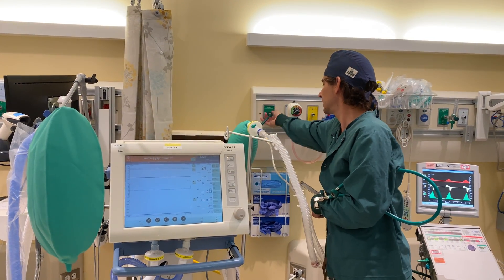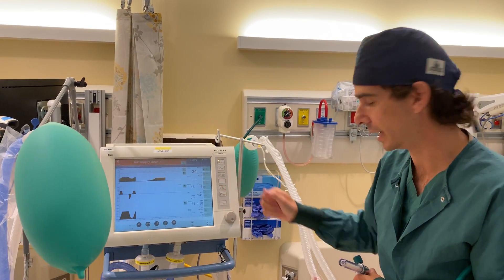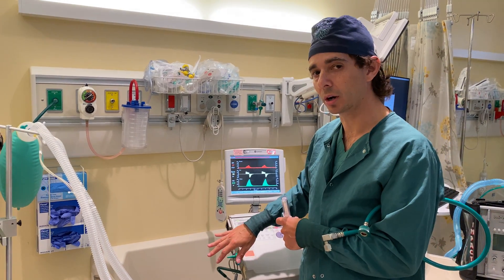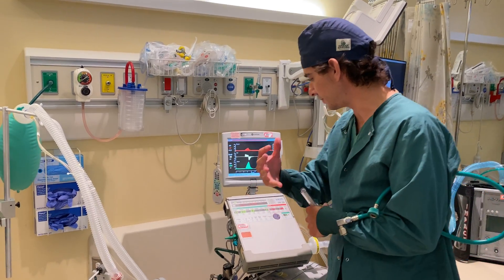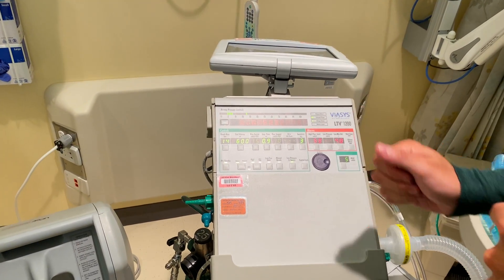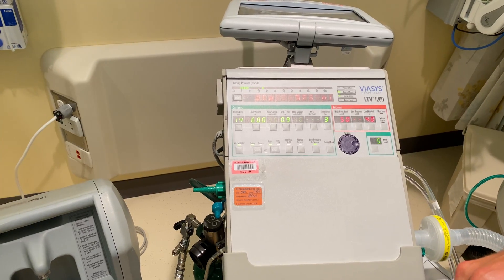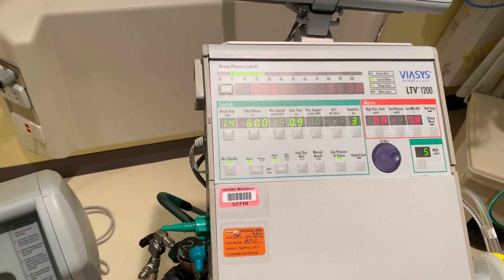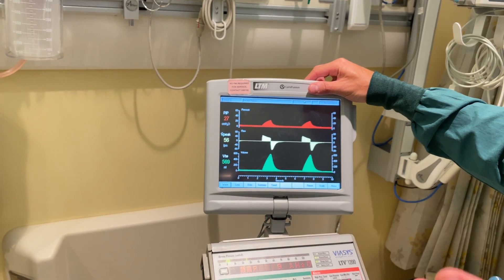ICU and transport ventilator setup with different oxygen sources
In this video we briefly review the setup of different ventilator types with high and low pressure oxygen supply sources. Always consult manufacturers' manuals for the most accurate and current instructions on the use of any equipment.

You should not rely on this information to replace professional medical advice, diagnosis, and/or treatment, nor should this information ever be used as a substitute for either manufacturers’ instructions and guidance or clinical decision-making based on the medical condition presented. It is the responsibility of the user to ensure that all information contained herein is current and accurate, and the creators and hosts of this site make no claims or warranties as to the currency, accuracy, or suitability of this information for any purpose. Any reference to specific equipment, pharmaceuticals, or other medical devices on this site is not meant as an endorsement of such items, and you should consult manufacturers’ documentation prior using any such items that may be referenced within this site. The use of any information on this site is undertaken solely at your own risk, and the creators and hosts of this site shall not be liable for any damages, losses, or other injury caused by the use of any information on this site, nor for any reliance on the accuracy or reliability of such information.